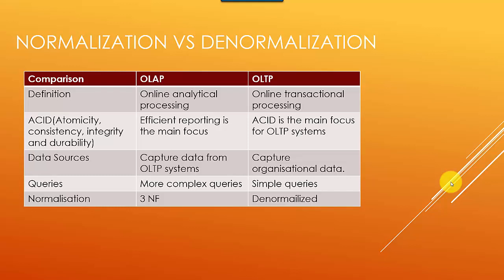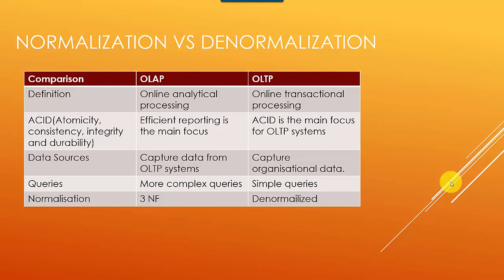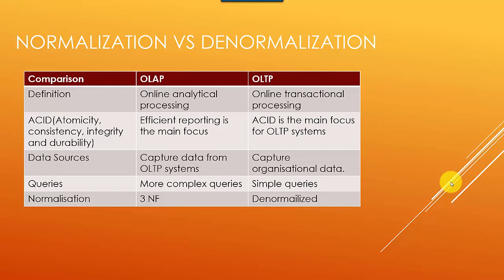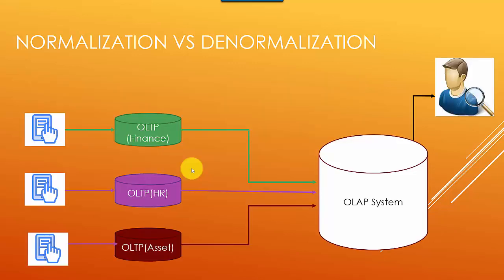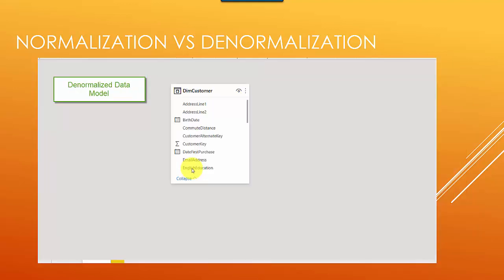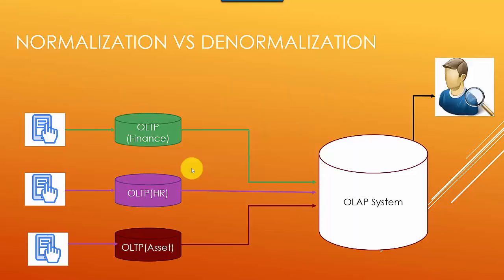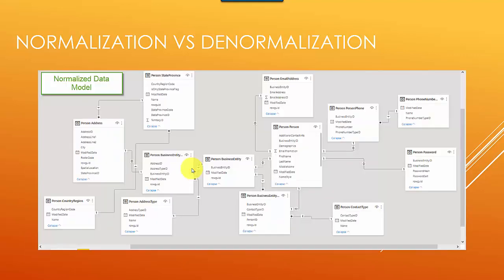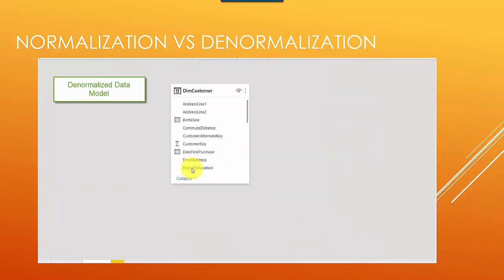Normalisation vs Denormalisation Power BI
Published on Jun 07, 2021:

In this video, we will discuss normalization vs denormalizatiion in Power BI.

In the previous video, we discussed one to many relationships in a data model and how to read them.
We took the example to relationship between customer and internetsales table to explore the concept further.